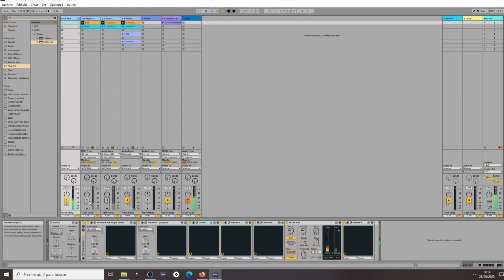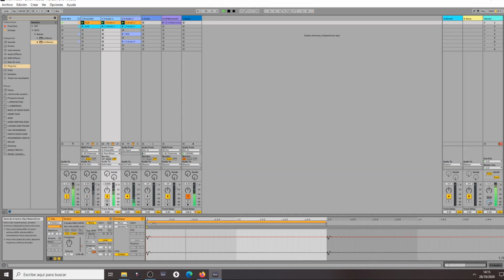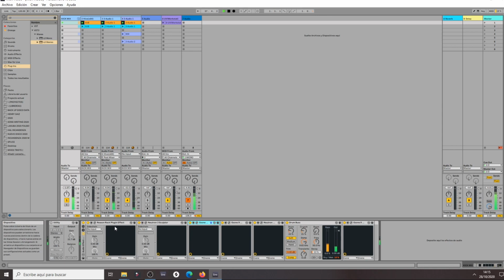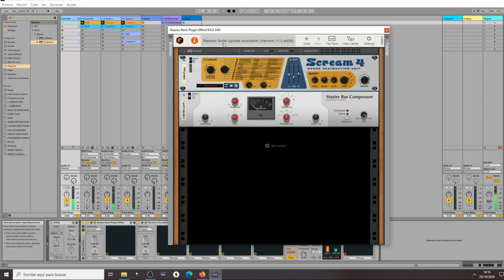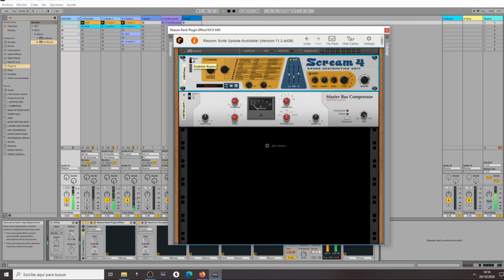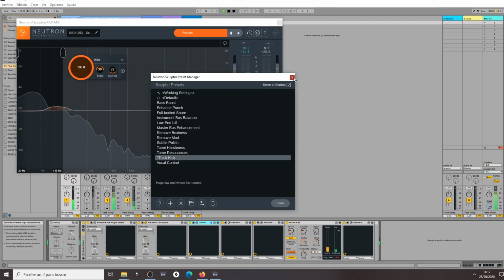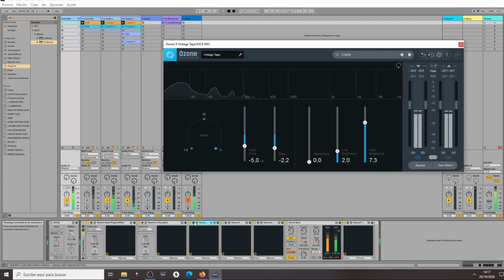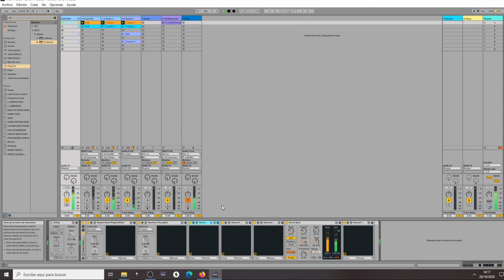Henry Saiz // How to create a kick drum tutorial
In this video, Henry Saiz shows you how he created one of his 10 kick drums for the upcoming Audiotent kick library.